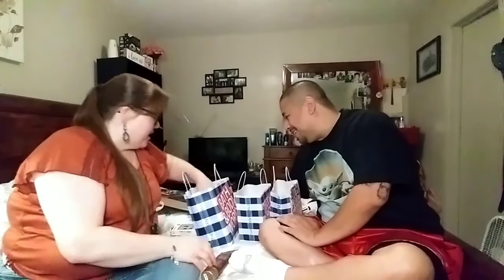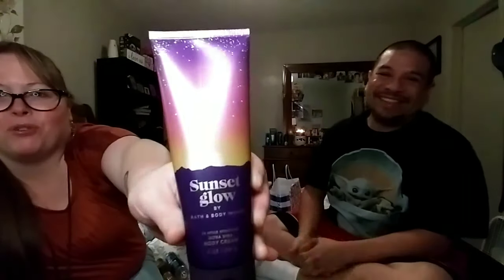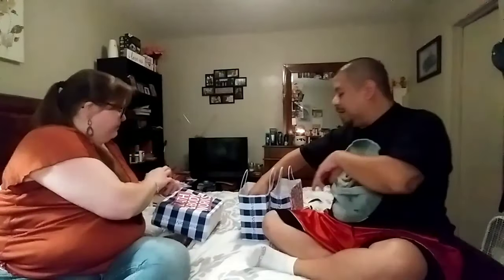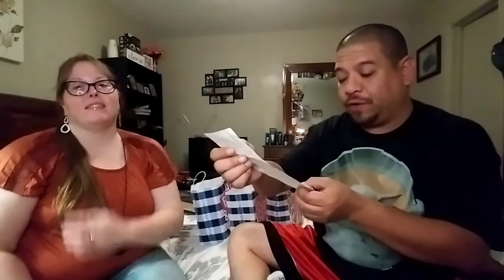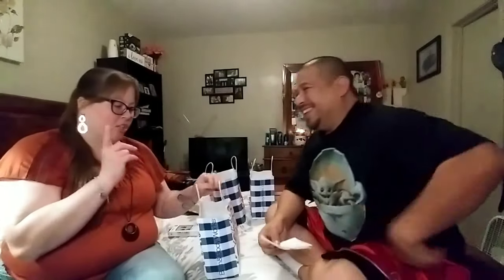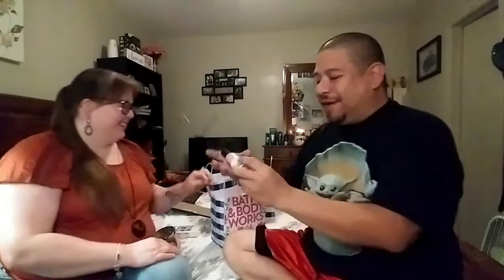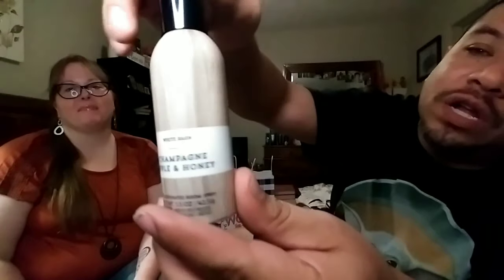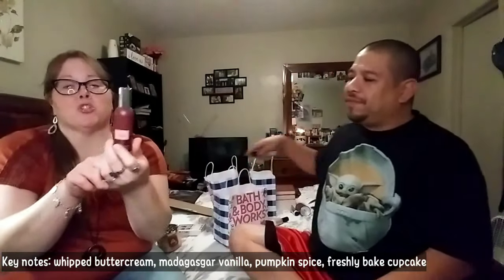Bath and body works haul | $5.50 body sprays????